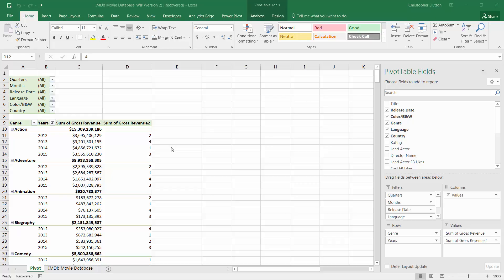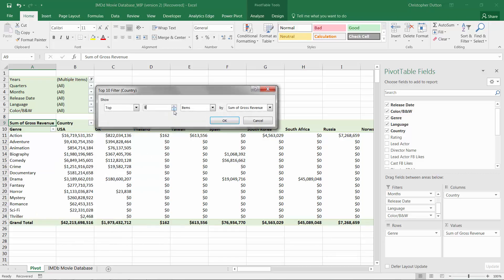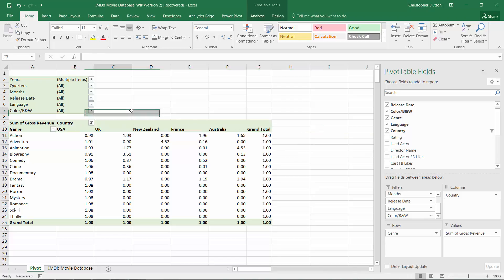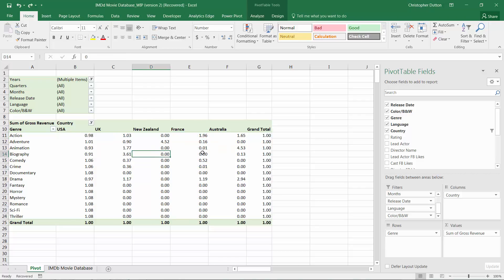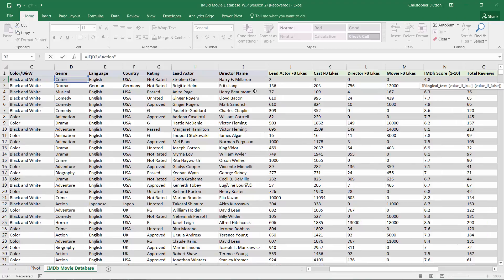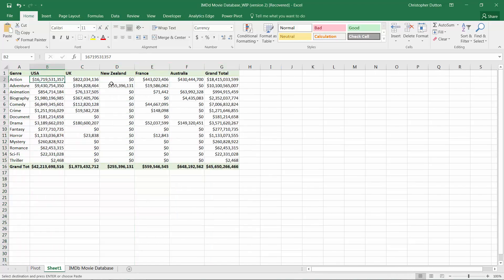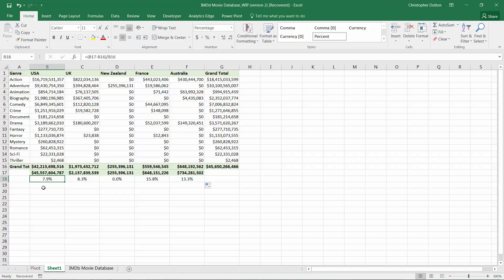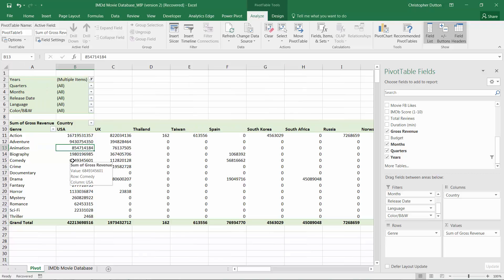Excel PivotTables: INDEX Calculations